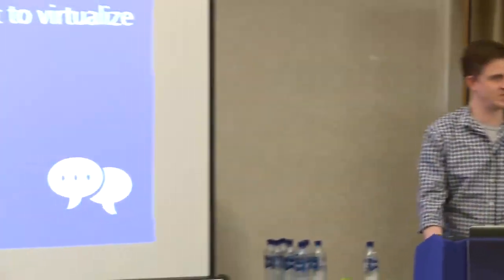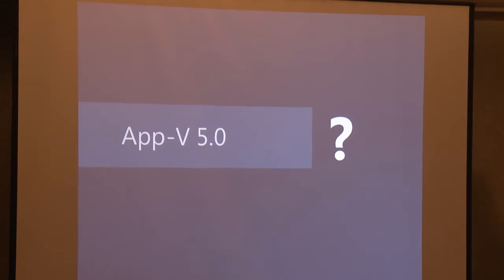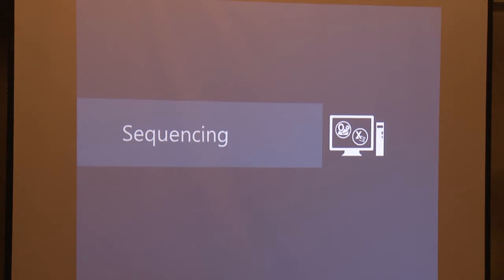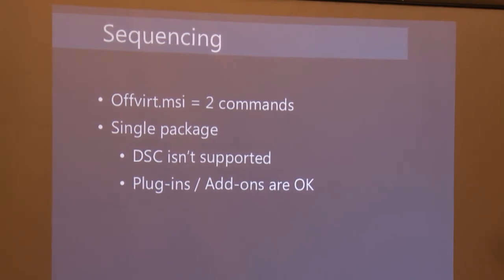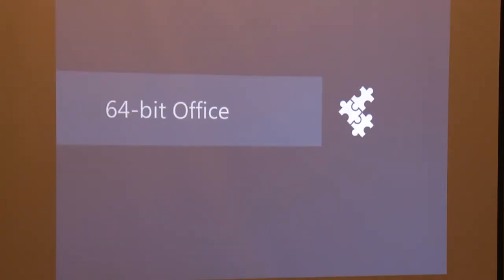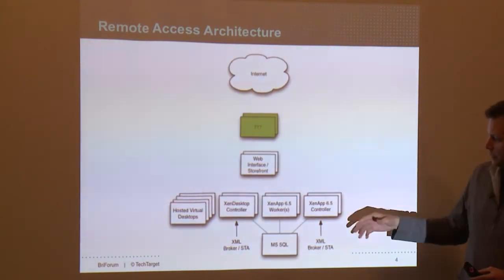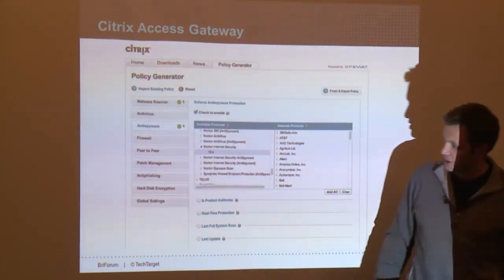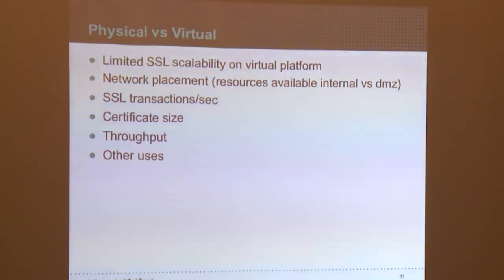The Definitive Guide to Deploying Microsoft Office with App-V And Citrix Remote Access Solution Soup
Presented by Aaron Parker and Dan Brinkmann